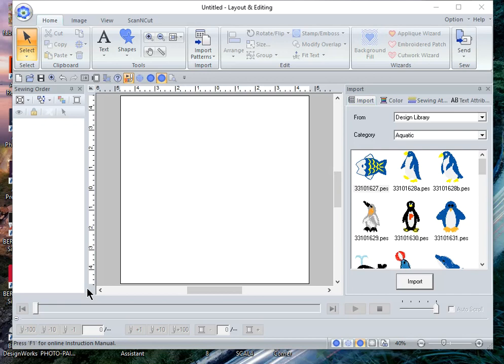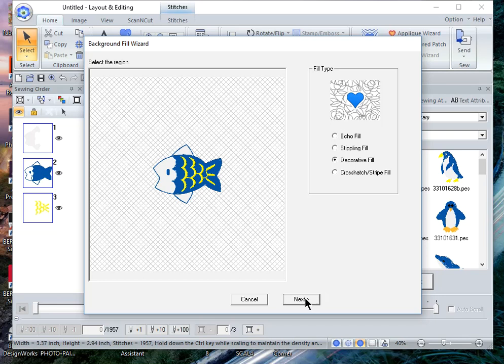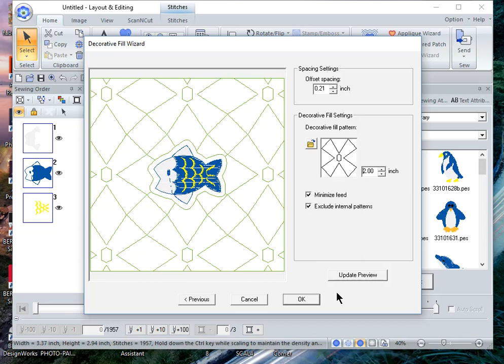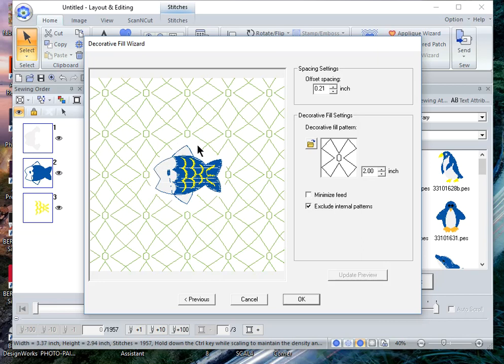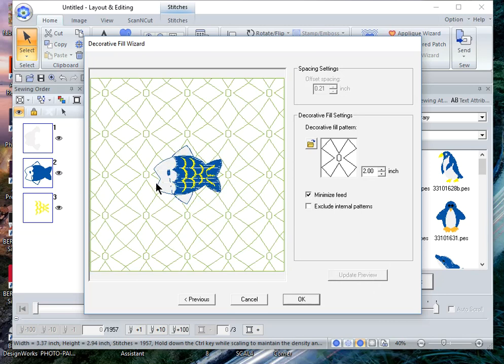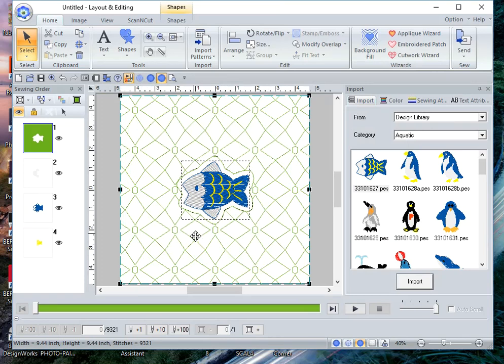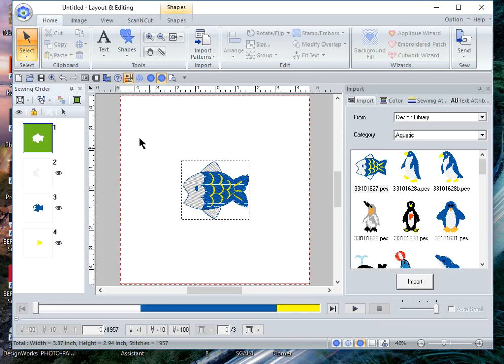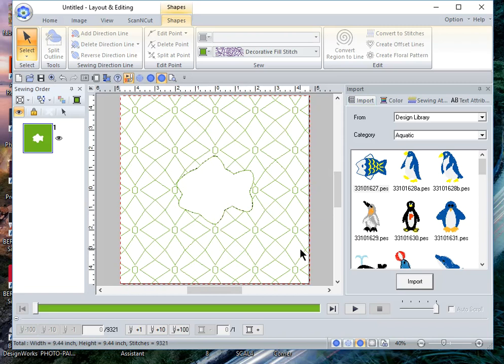PE Design 11 - Background Fills Part 2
This is part 2 of training on Background Fills in PE Design 11.